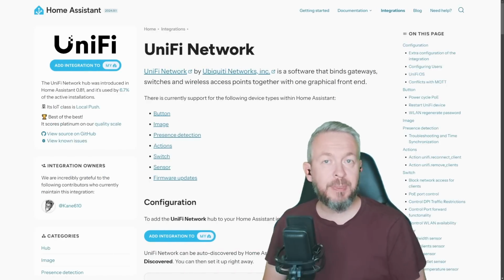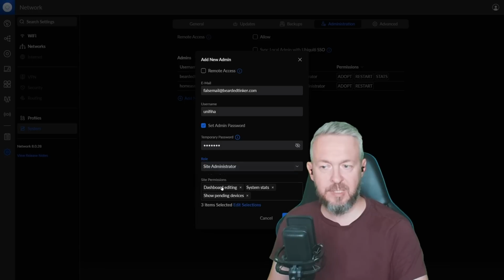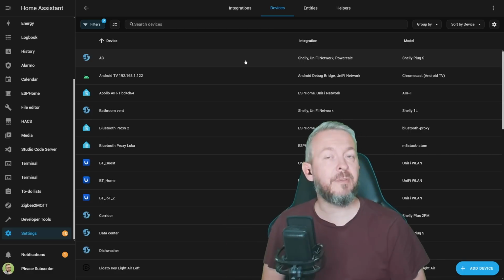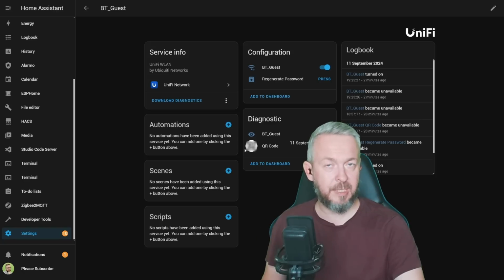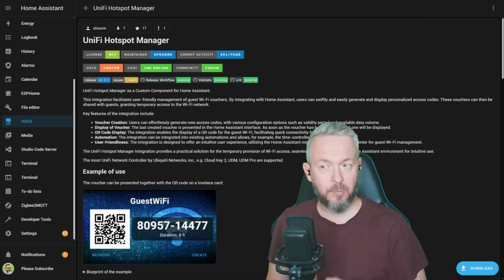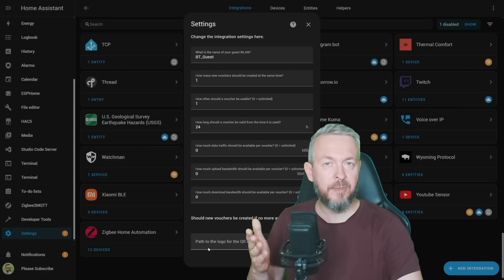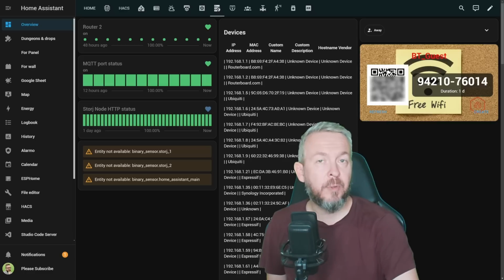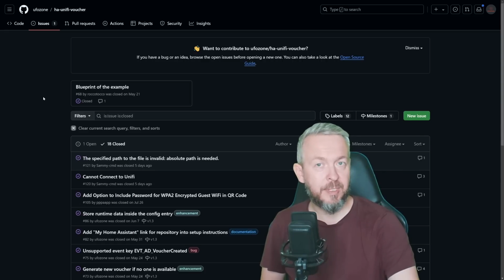Manage Unifi with HACS Unifi Hotspot Manager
Unifi has already an awesome integration inside Home Assistant that may be more than enough for most users. But if you want to get some more out of it - there is HACS integration called Unifi Hotspot Manager. We will look at both of them today and integrate Unifi Voucher inside our Home Assistant.

00:00 - Intro
00:32 - Why integrate UniFi in HA
01:37 - Internal Unify integration
06:39 - UniFi Switches & Access Points entities in HA
08:22 - Unifi Hotspot Manager HACS component
13:33 - Unifi related actions/services
14:44 - Final thoughts

Have fun!
Bearded Tinker
👕☕Awesome merchandise? Sure - here it is!
📣Follow me on other platforms📣